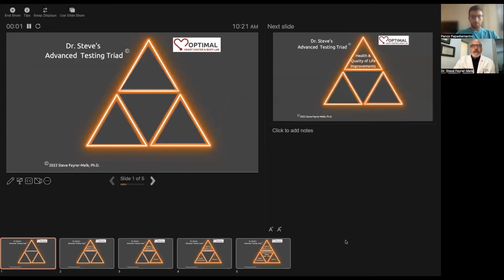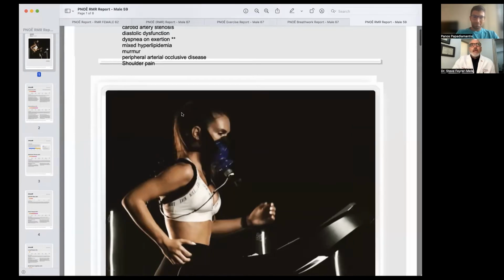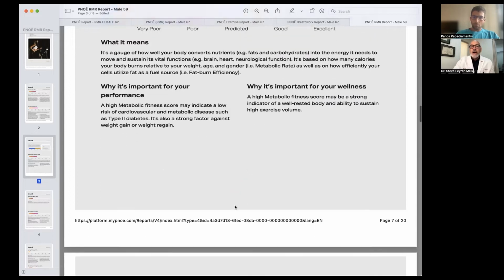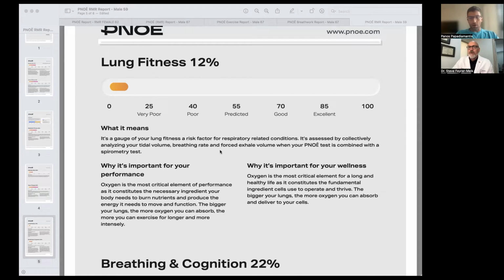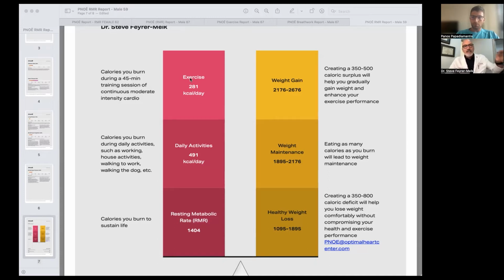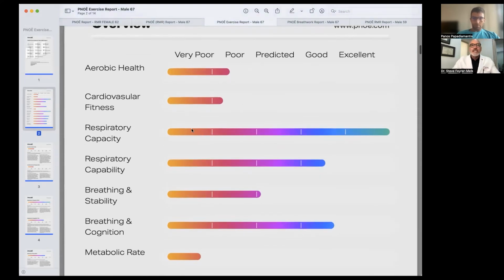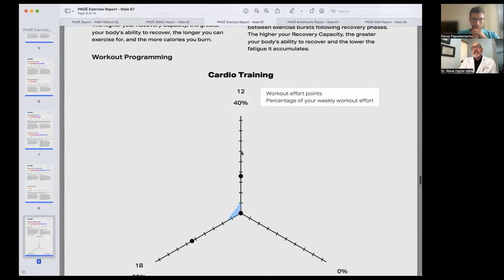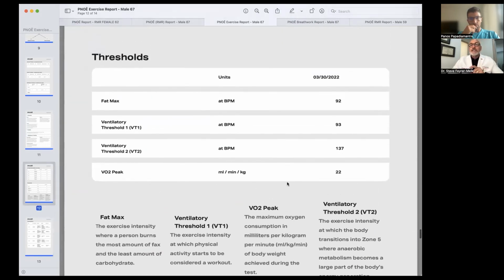Podcast #40 Dr. Steve A. Freyer-Melk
Get in touch with us! Fill out the following form and a member of our team will reach out to you shortly